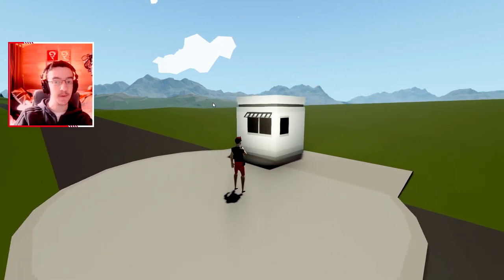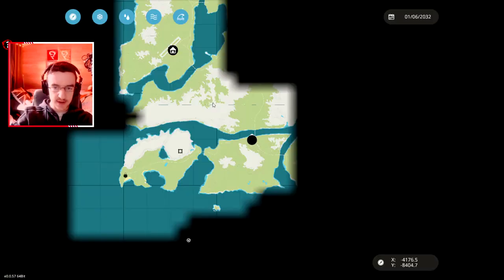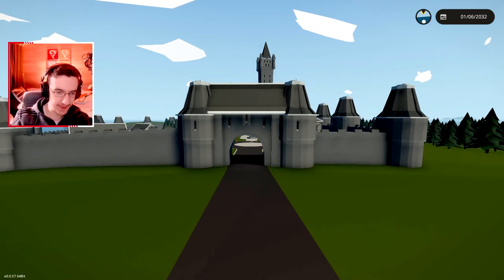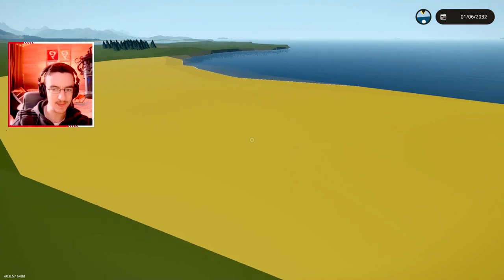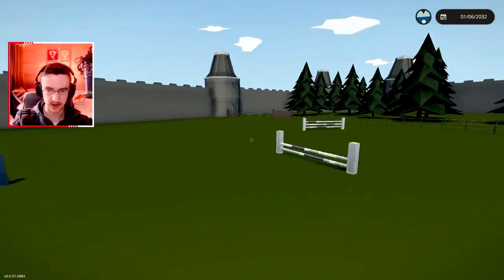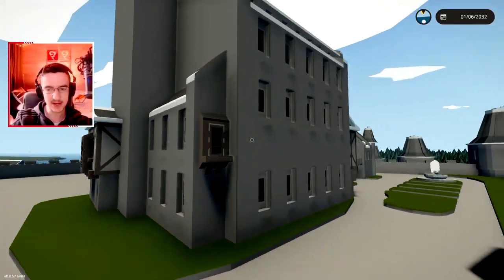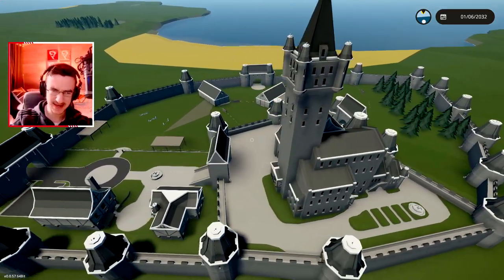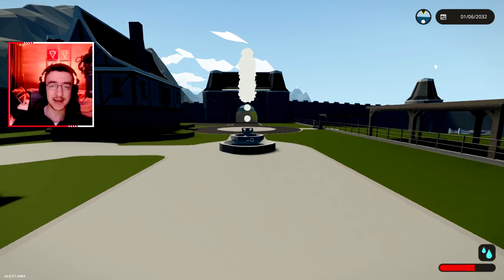Stormworks Castle! - Stormworks: Build and Rescue Gameplay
Thought I would take a look around a random castle that has been built in Stromworks. I figured there may have been an interior but Im glad there wasnt because it would have been soooo laggy! As always, I hope you guys enjoy the video.